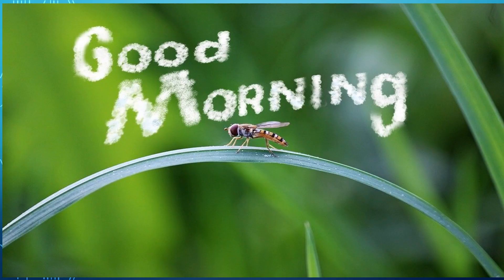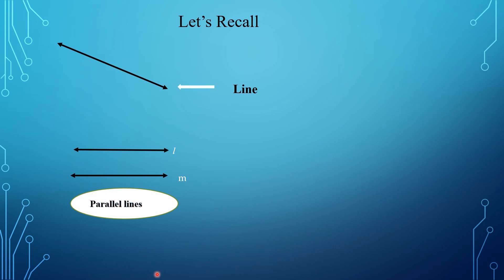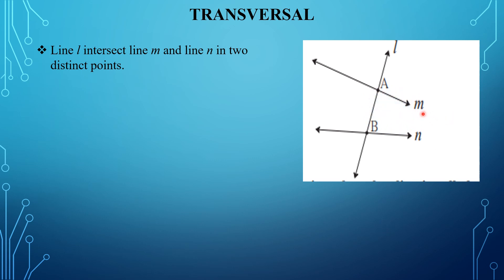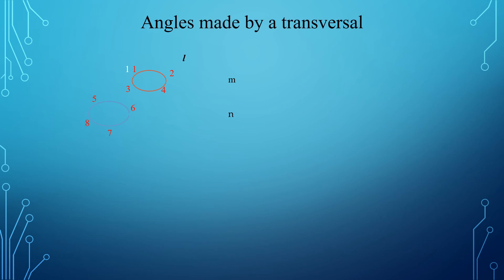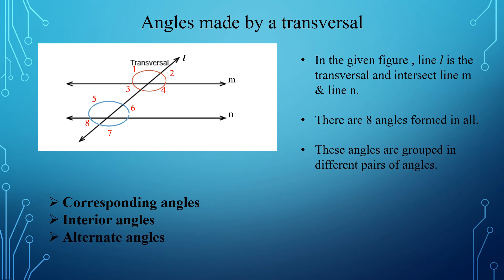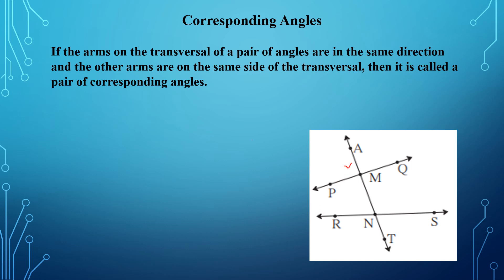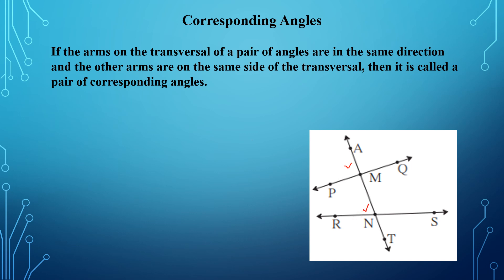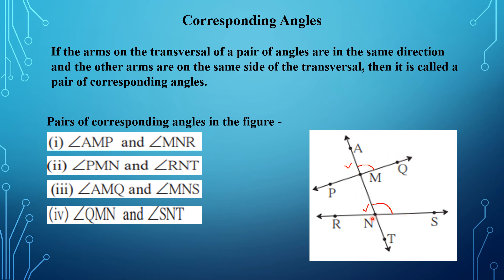Lesson 2 Parallel lines and transversal - Practice set 2.1